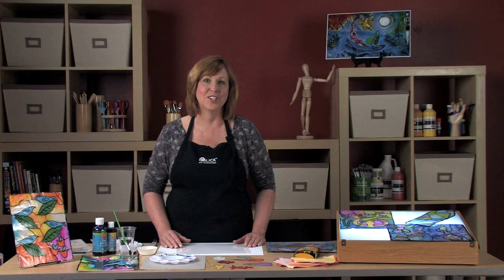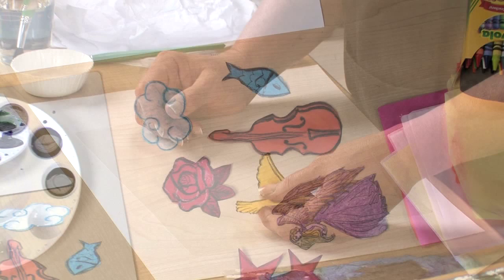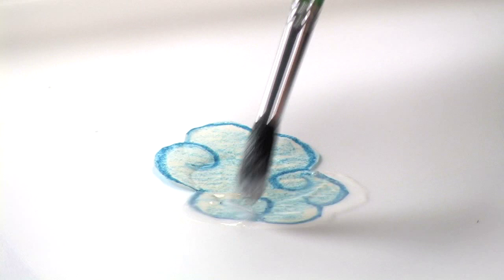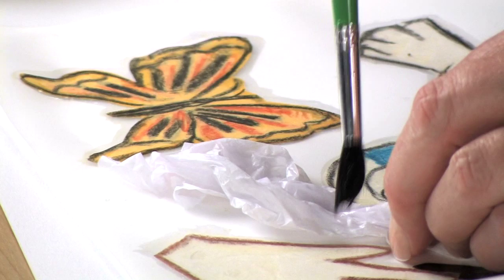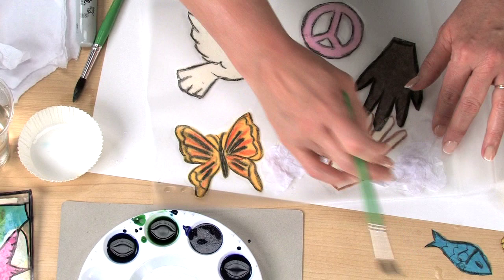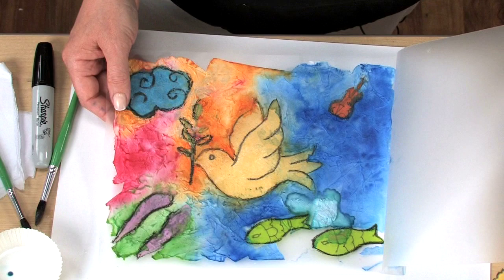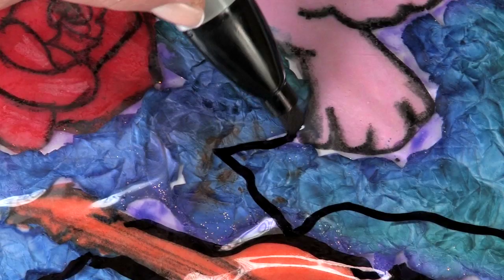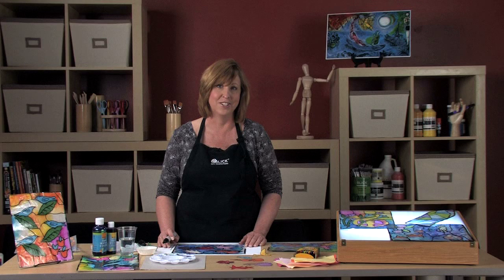Peace Windows - Lesson Plan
Using "peace" as a theme and Marc Chagall as an inspiration, your classroom can create beautiful stained-glass like effects with markers, tissue and watercolor paints contained in a safe laminating pouch. For step-by-step instructions and a materials list, please visit the Blick